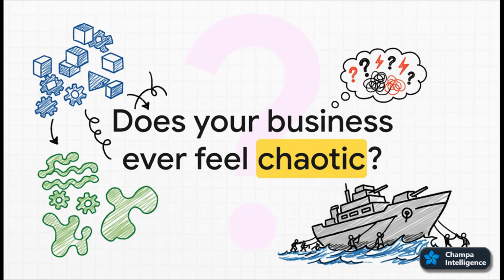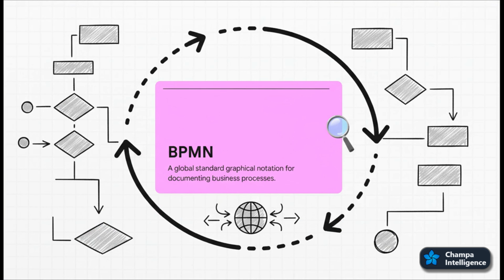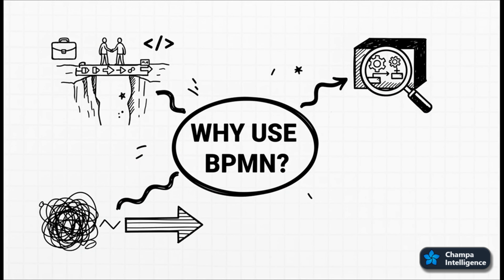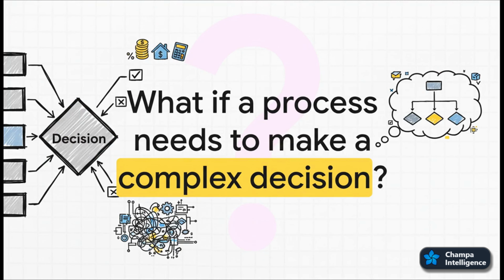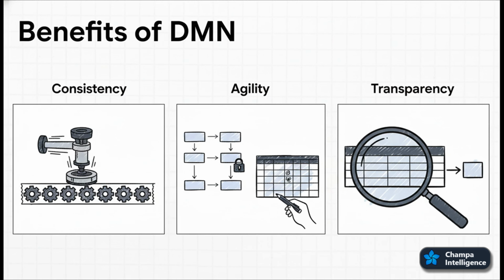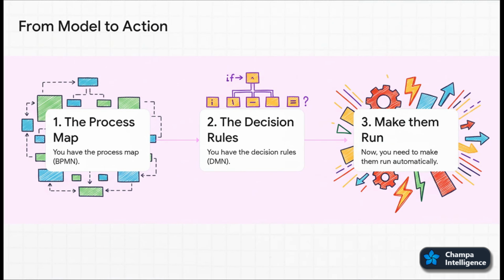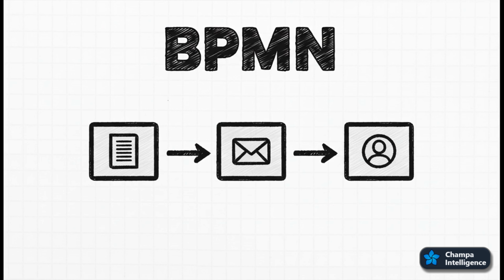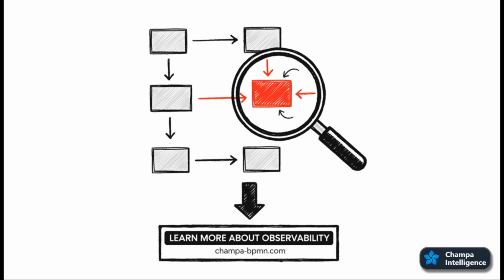BPMN, DMN & BPM Engines Explained | A Beginner’s Introduction to Business Process Automation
In this beginner-friendly tutorial, we introduce BPMN, DMN, and BPM Engines — three core building blocks of modern business process automation.

This video explains:
- What BPMN (Business Process Model and Notation) is and why it’s the global standard for modeling business processes
- How DMN (Decision Model and Notation) helps you define complex business rules clearly and consistently
- What a BPM Engine does and how it executes BPMN processes and DMN decisions automatically
- How BPMN, DMN, and a BPM Engine work together to transform chaotic operations into structured, automated workflows

You’ll learn why separating process flow (BPMN) from decision logic (DMN) improves clarity, agility, and compliance — and how a BPM engine brings everything to life by orchestrating tasks, people, and systems.

This video is ideal for:
- Beginners to BPM and workflow automation
- Business analysts and process owners
- Software developers new to BPM engines
- Anyone looking to understand how business processes actually run in modern systems

By the end of this video, you’ll clearly understand what BPMN, DMN, and BPM Engines are, why they matter, and how they fit together.